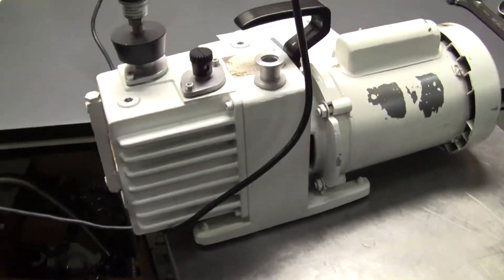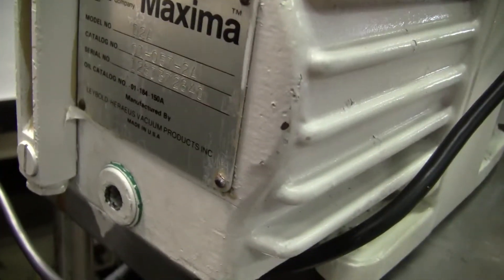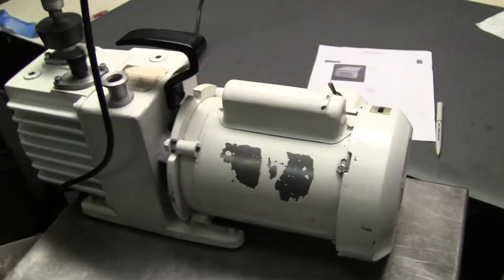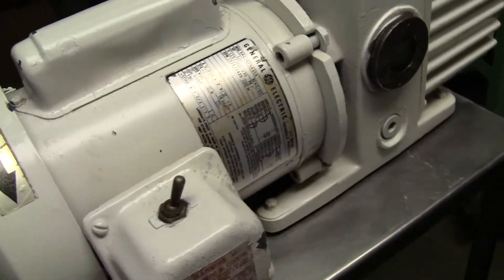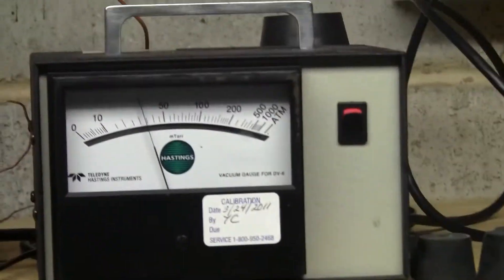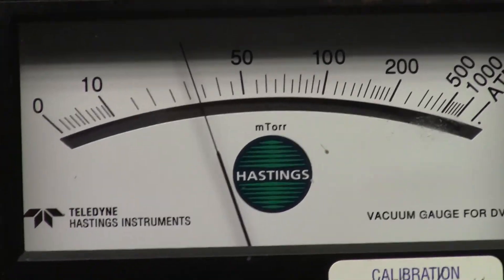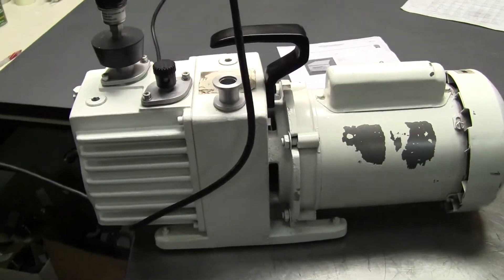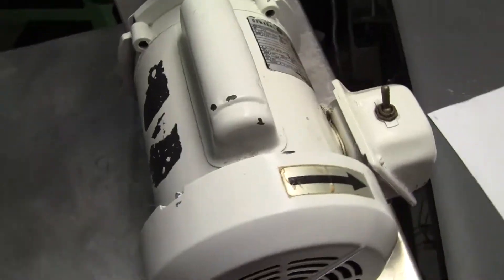Fisher Vacuum Pump Maxima D2A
For sale from HiTechTrader - Fisher Vacuum Pump Model Maxima D2A. GE motor 5KC36PN435X.  115/ 200-230 volts, 60/50 Hz, 1725/1425 rpm, 1ph. Tested, pulls 15 mtorr. Sold as is. Item # 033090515.